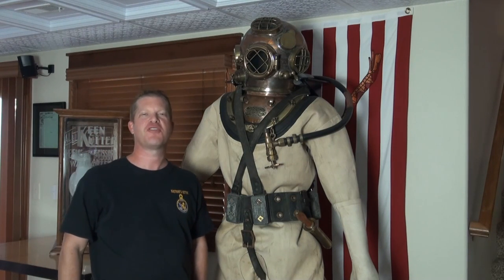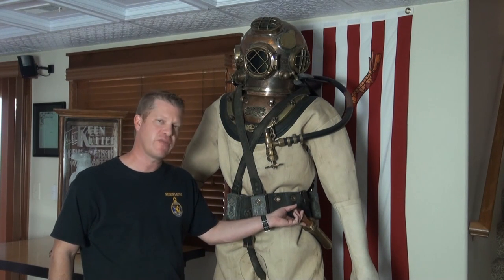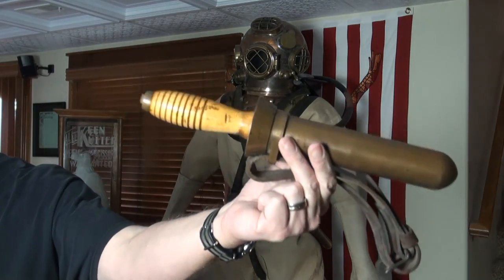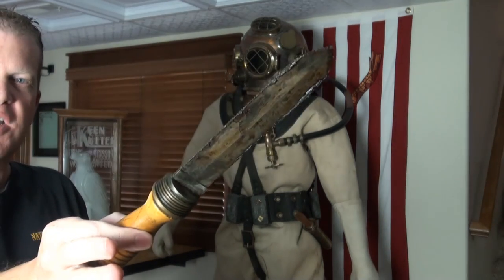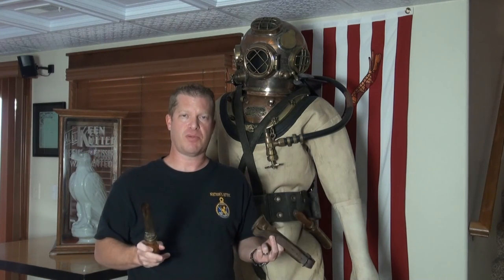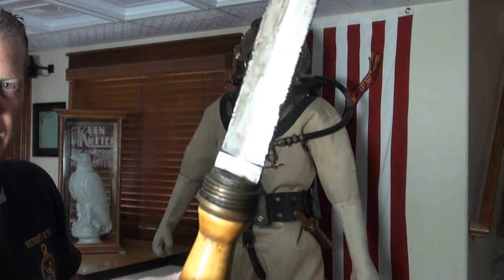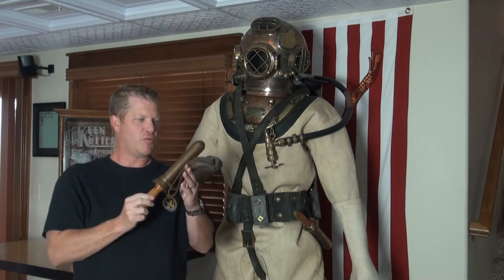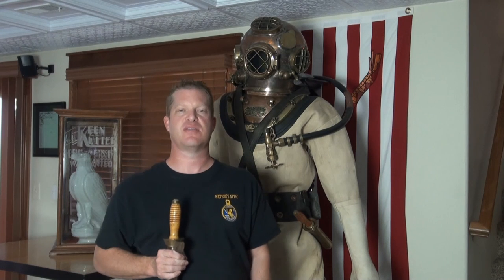Ka-Bar United Cutlery Mark V Diving Knife World War 2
Available for sale by Nation's Attic is a fantastic and rare World War 2 US Navy diving knife. This knife is in New Old Stock condition and was made by United Cutlery, Ka-Bar. These diving knives are unique and don't turn up often.